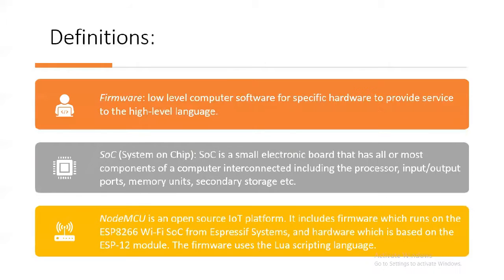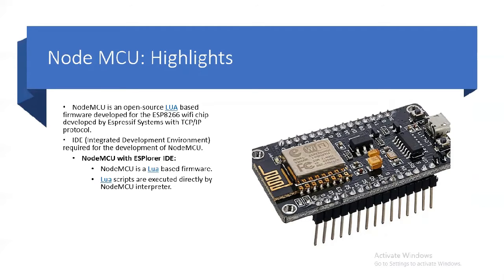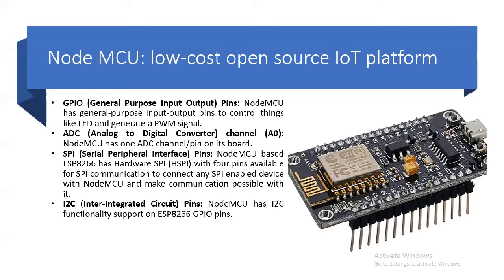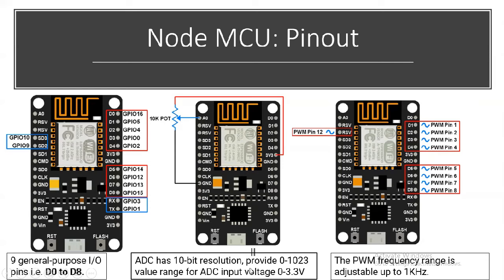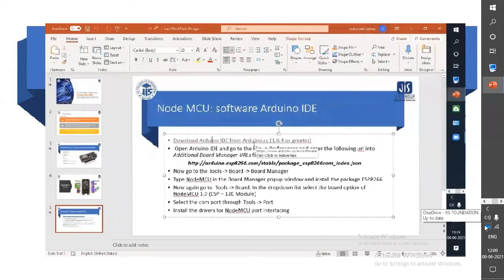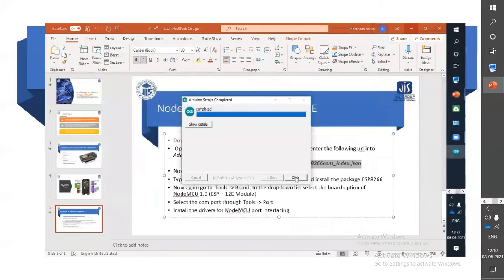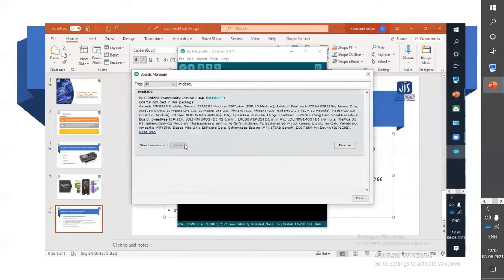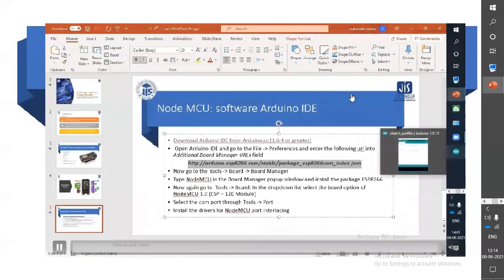IoT Design Platforms - Introduction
IoT realization using NodeMCU progamming in Arduino IDE